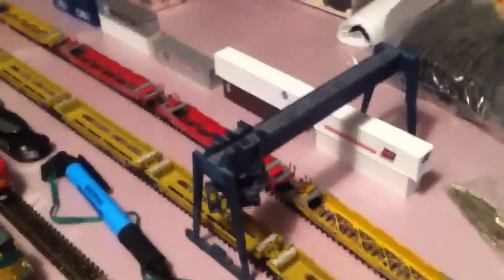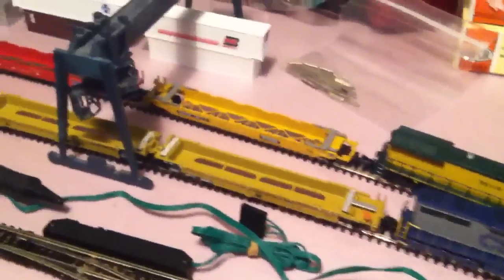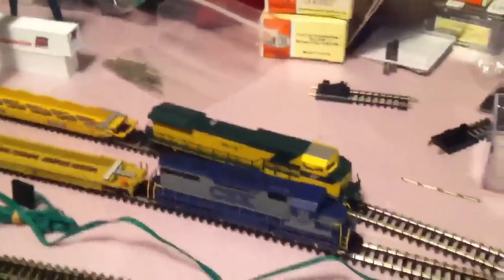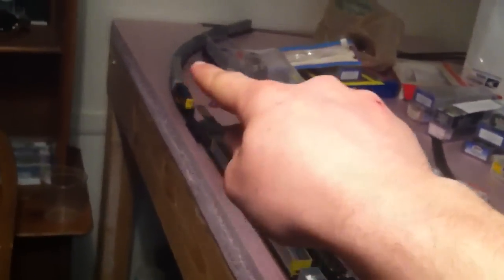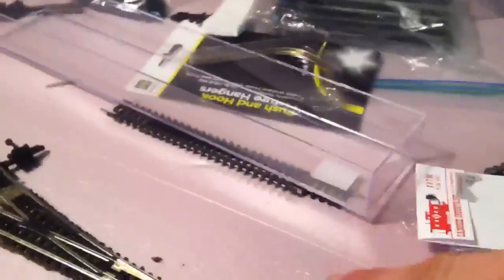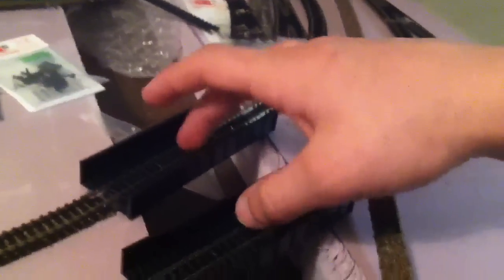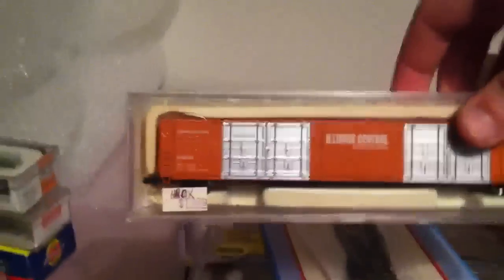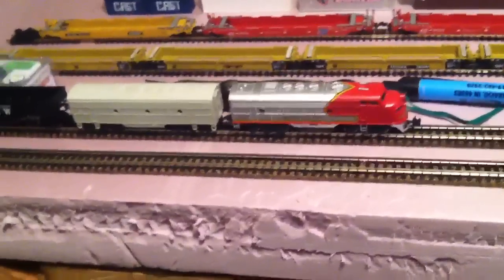Layout update 6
A look at my layout, so far. It basicly is a double mainline loop with 3 industries in the inner loop with the yard entrance on the outer loop. The intermodal yard is in place and i am currently working on laying track for the inner loop, the coal/taconite mine and the grain elevator.